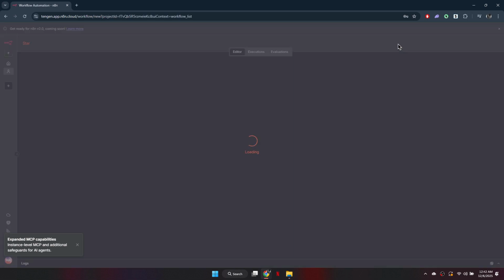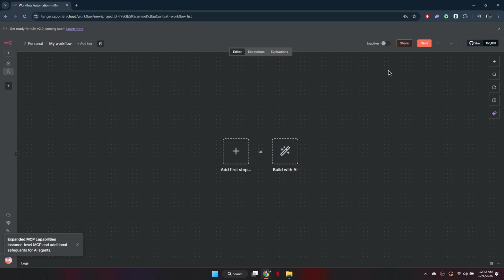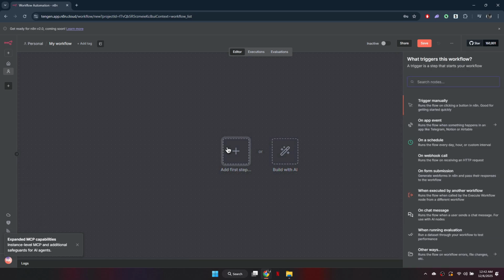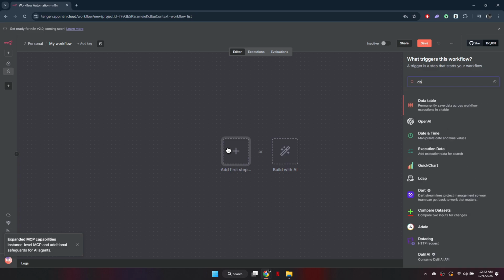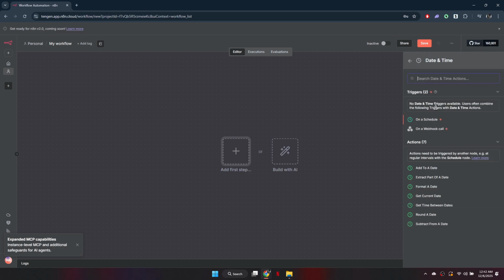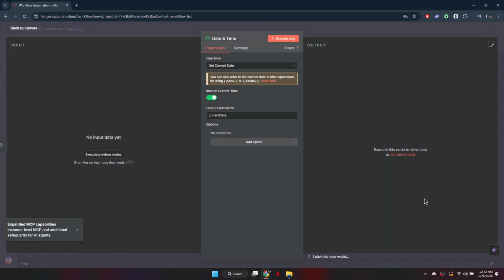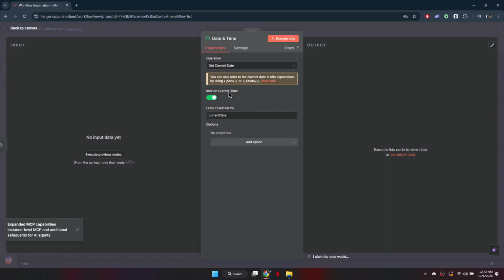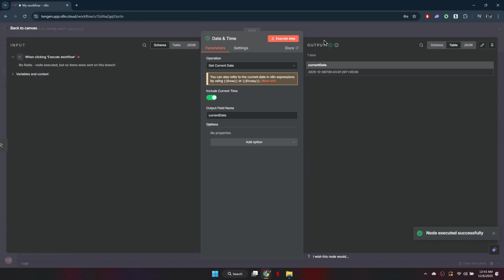How To Get Current Date In N8N - Step By Step (2026 Guide)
In this easy 2026 guide, I’ll show you step by step how to get the current date in n8n workflows. You’ll learn how to use date nodes, expressions, and custom functions to automate tasks based on the current date. This beginner-friendly walkthrough makes working with n8n fast, easy, and efficient for all automation projects.